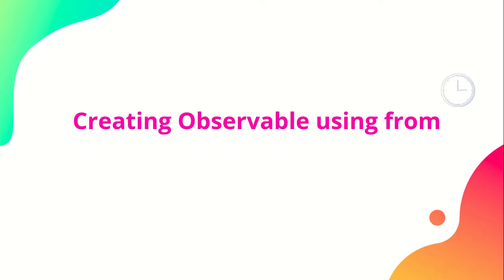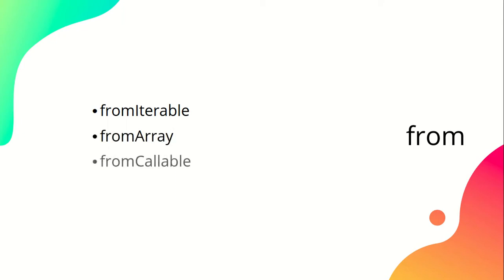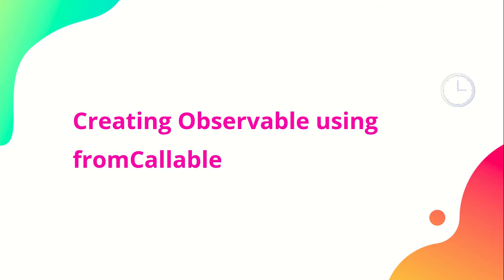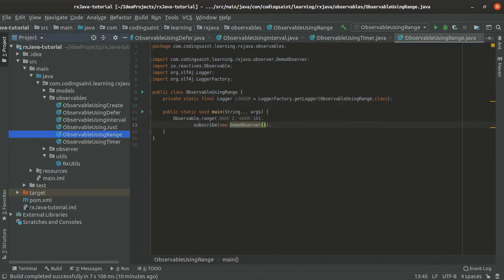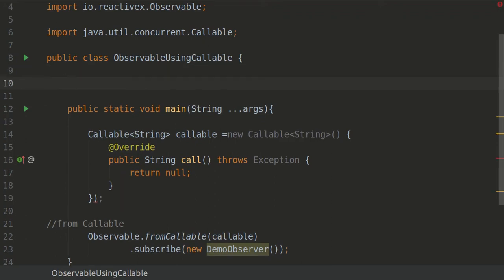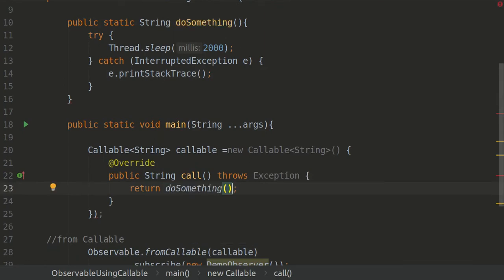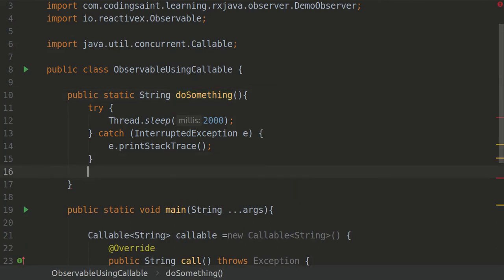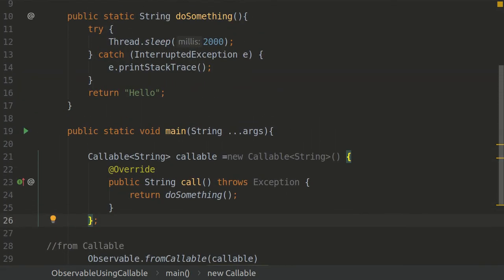Observable From Callable